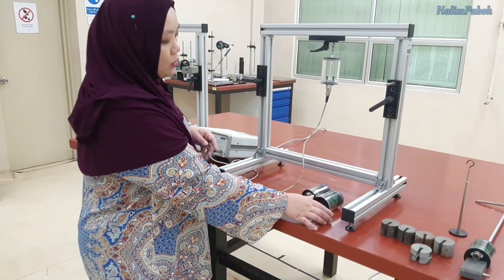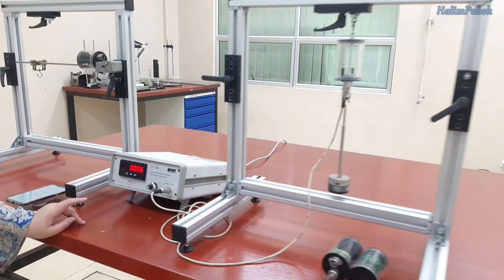Lab 6 : Experiment Transformation of Stress & Strain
BMM 2521

Engineering Mechanics Lab II
Kolej Kejuruteraan